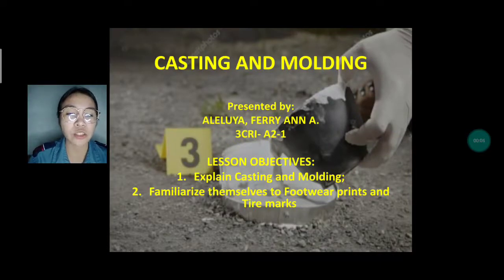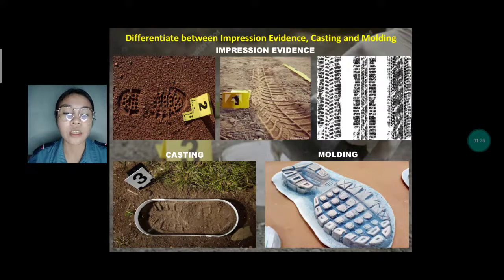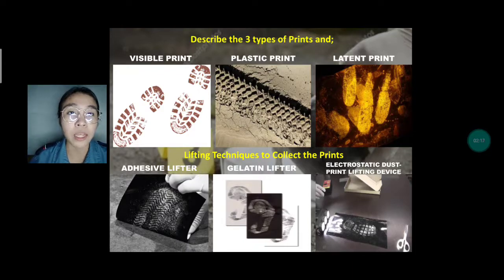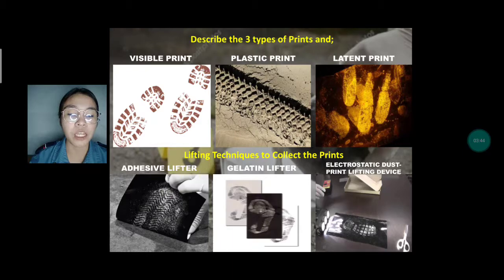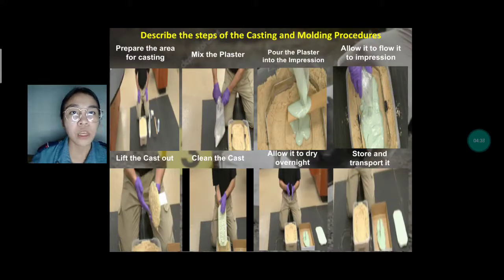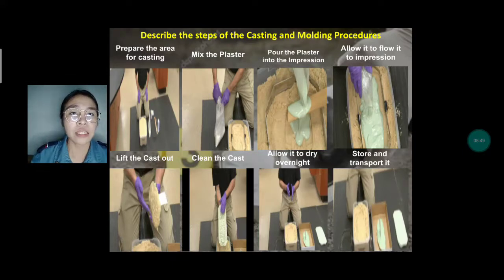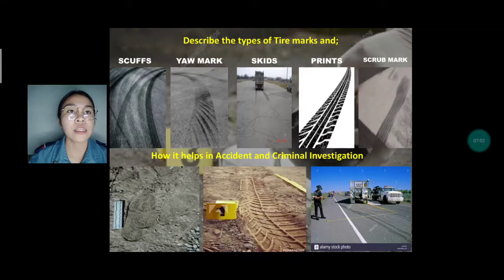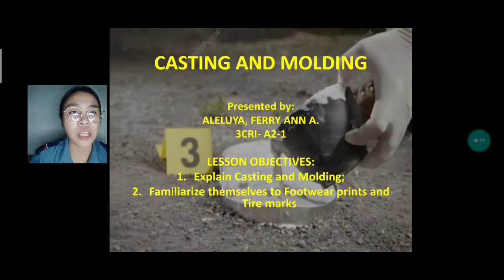CASTING AND MOLDING - FORENSIC CHEMISTRY AND TOXICOLOGY